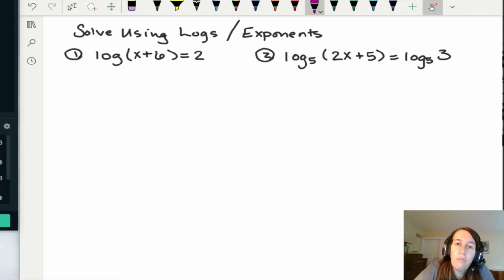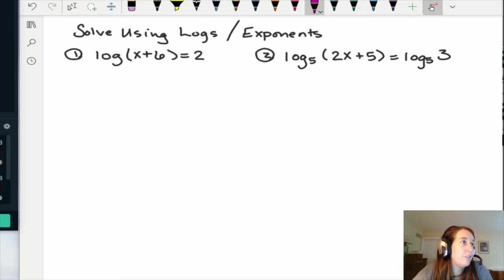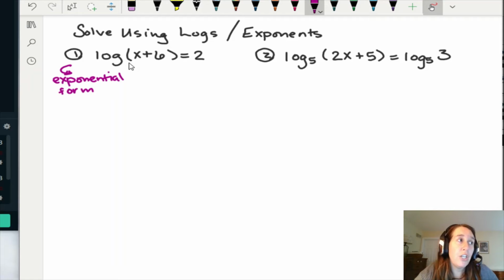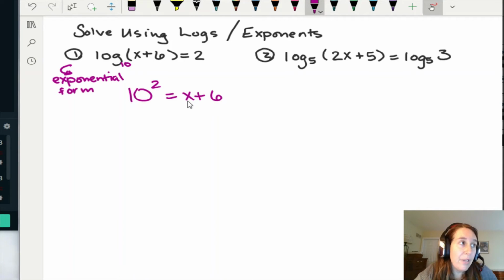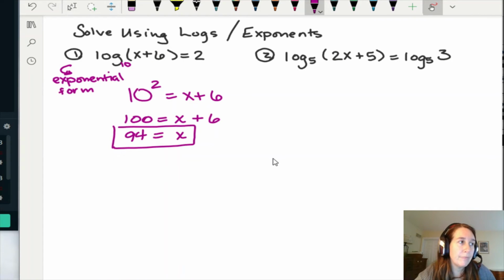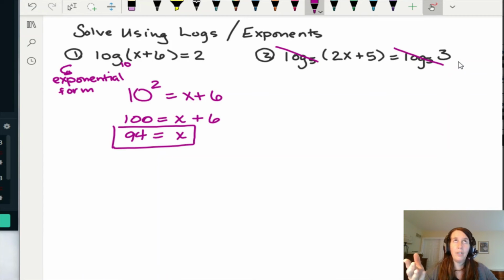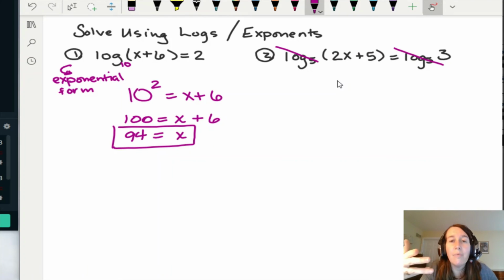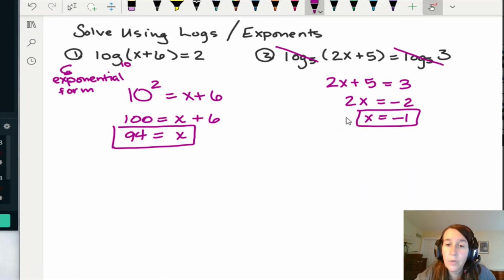Solving Using Logs and Exponents 1